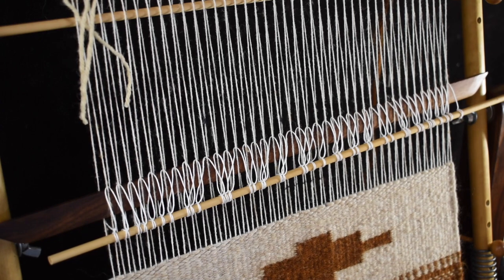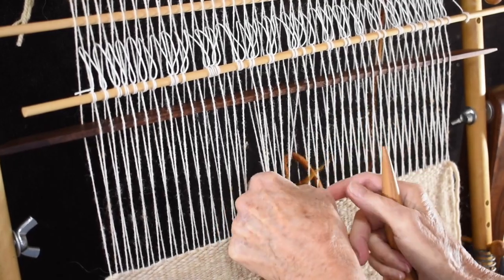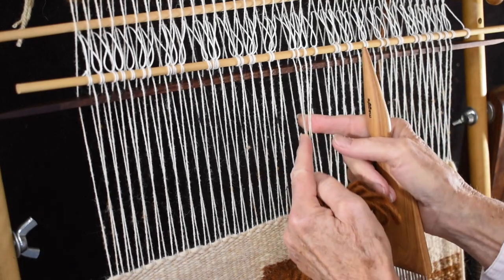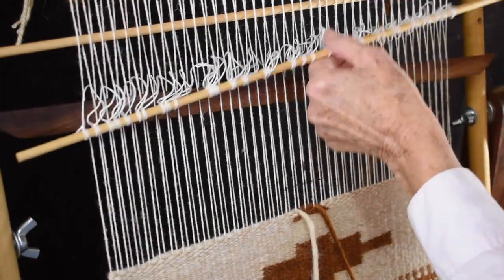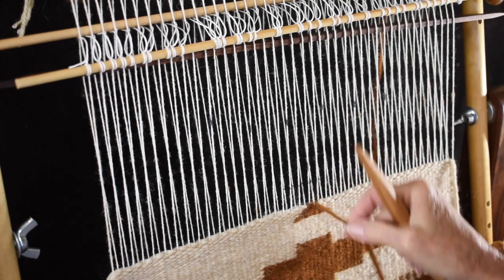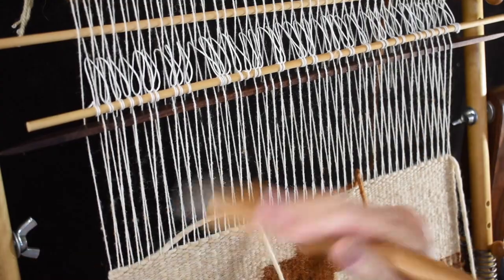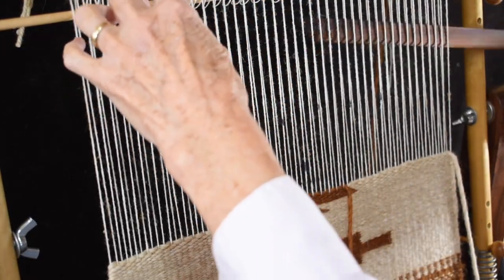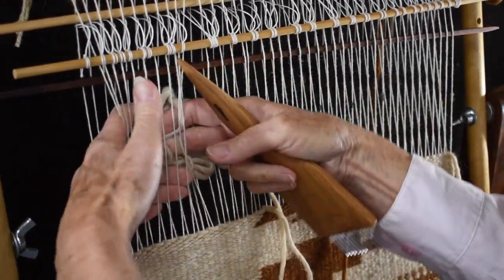Tapestry Lines - Diagonal Part 1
Learn how to do those dang diagonal tapestry lines.  This is part one. Be sure to continue with part two.